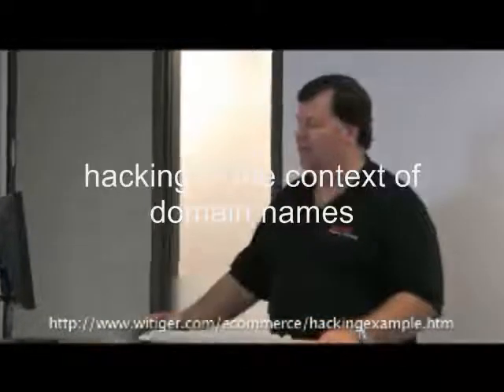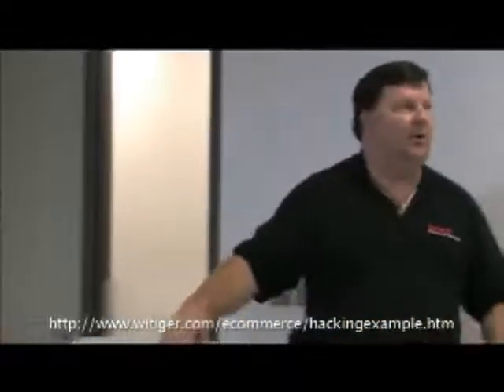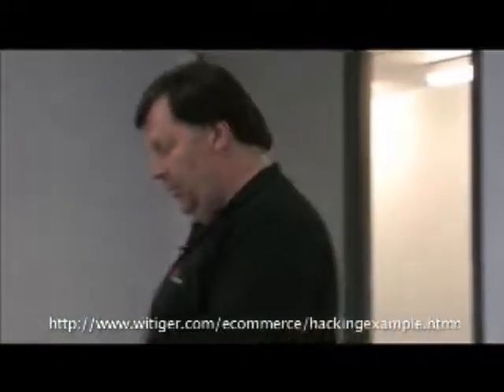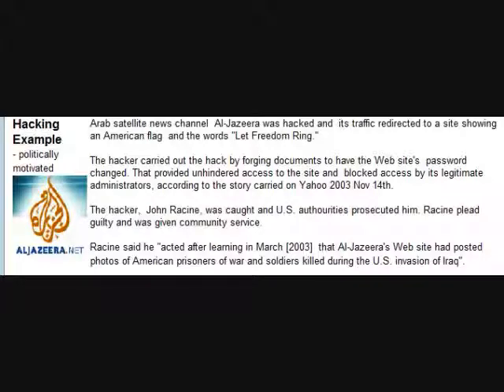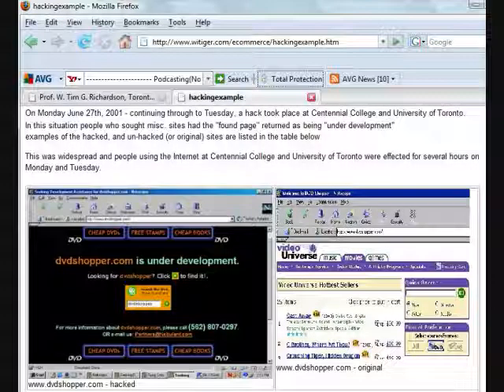Domain Names 6 of 6 Hacking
Domain Names 6th of 6 videos - Hacking